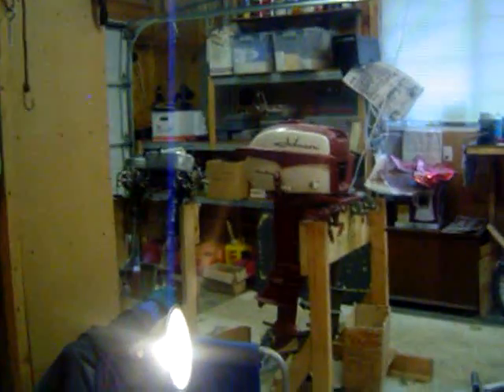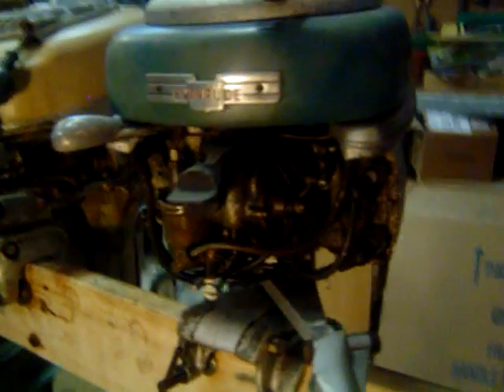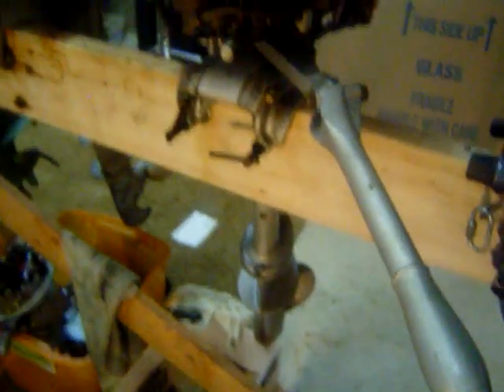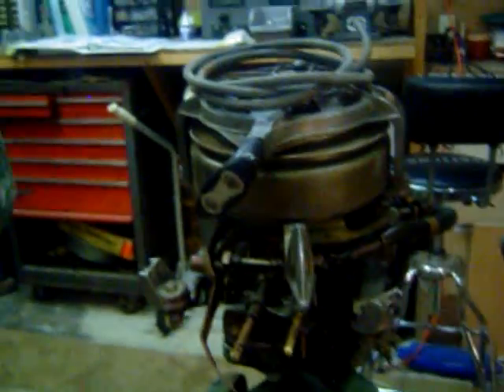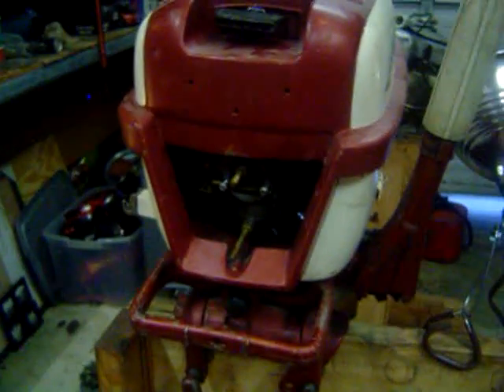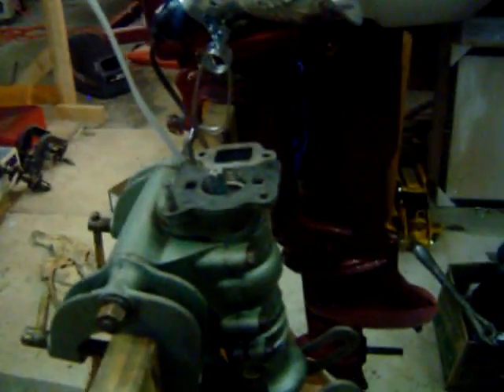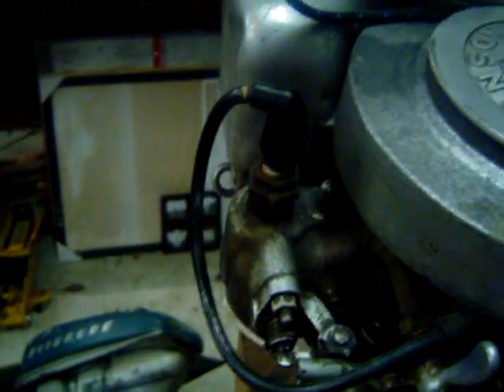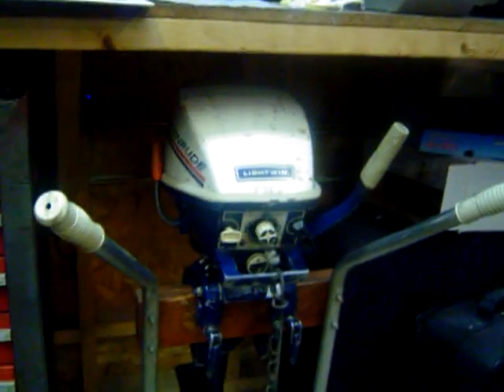Tour of our Outboard Collection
This is a tour of our outboard collection. Included are OMC's, 1 Yamaha, and 1 Lauson. No, these are not the only outboards we have, some are parts motors and some are on our boats and 1 is at a repair shop.